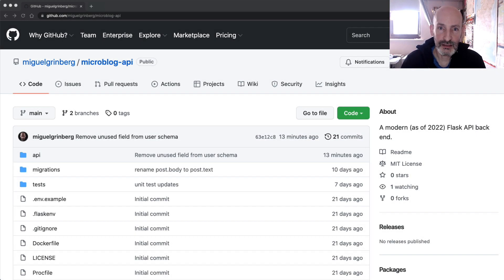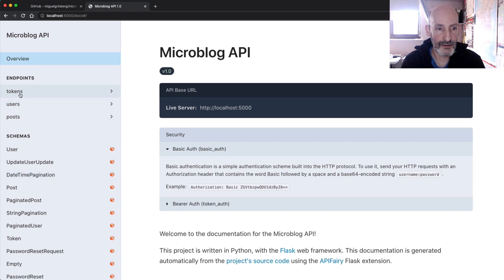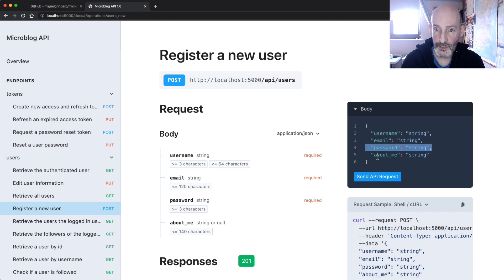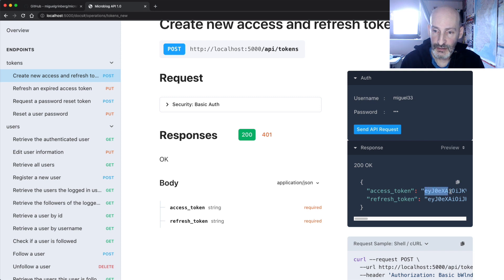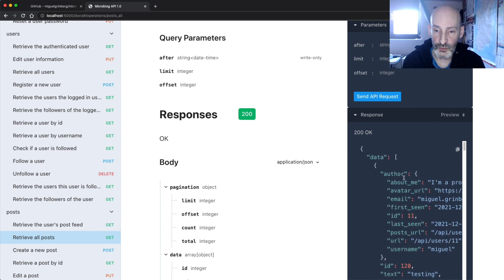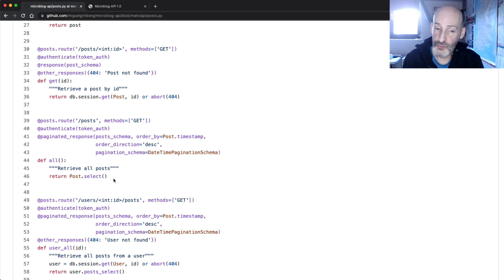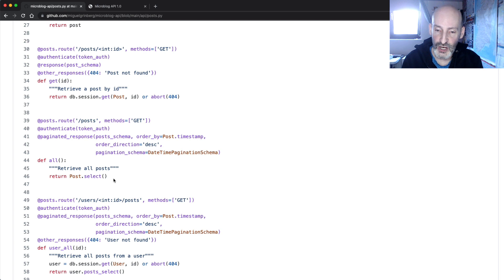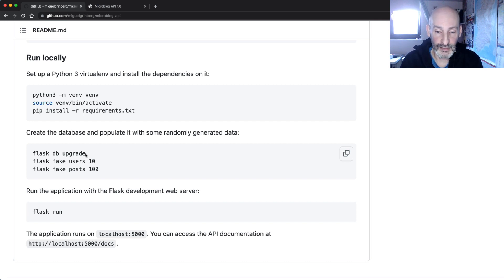Building a Flask API in 2022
Take a look at one of my most recent Flask projects!

00:00 Introduction
01:55 Demonstration
10:28 Brief source code review
15:20 How to run this project